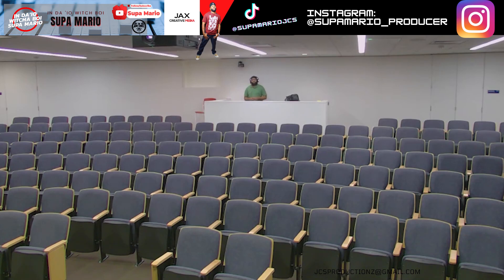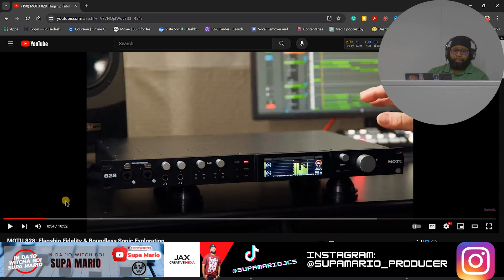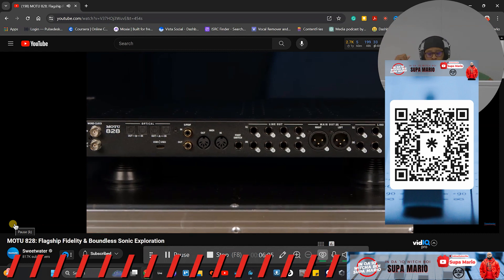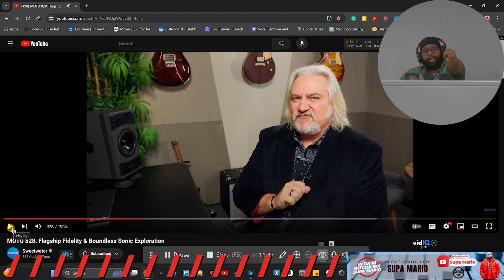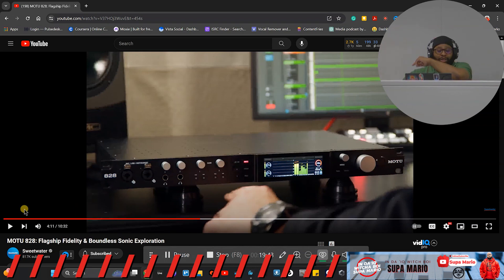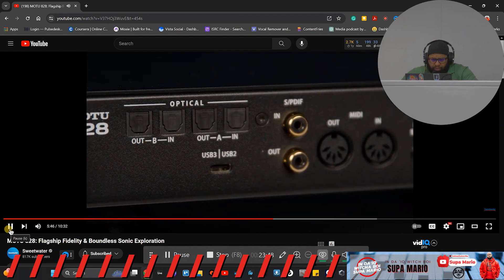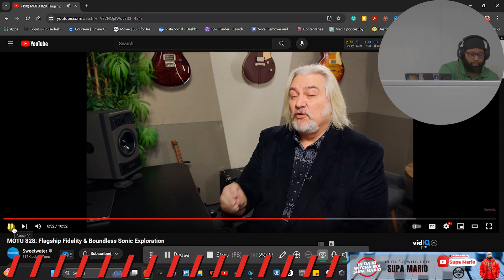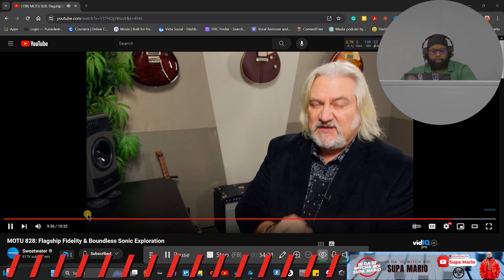Research and Finding the Perfect USB Audio Interface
I'm looking for an audio interface with USB speed, high-quality preamps, and DSP tech.
Are you in search of the perfect audio interface to elevate your recording setup? Look no further!

Check out the MOTU 828 28 x 32 USB 3.0 Audio Interface

Great way to stay creative my friends!

0:00 | Intro
4:04 | Solid Construct and LED front metering panel
5:31 | Class Compliant with Mac/PC/iOS
14:21 | 74dB of preamp gain on Input
17:26 | Insert Connections for Input 1/2
23:37 | XLR Main Outs
32:55 | Cue Mix software for DSP processing
40:05 | Audio Routing moving I/O simultaneously
40:46 | Round Trip latency less than 2ms @ 32samp. buff/96k sample rate
43:59 | Final Thoughts